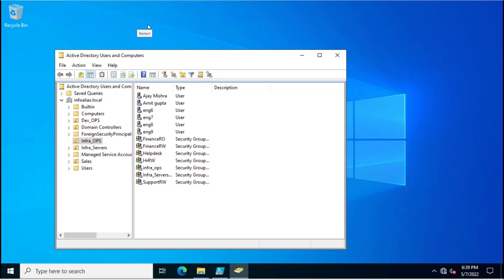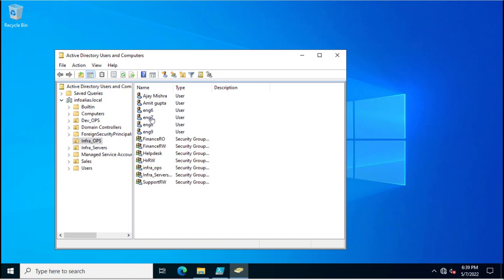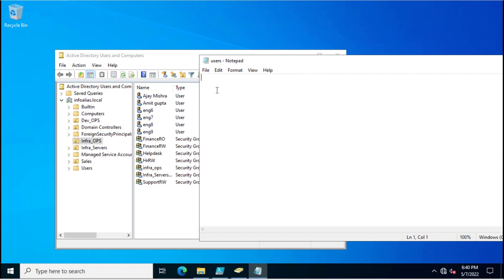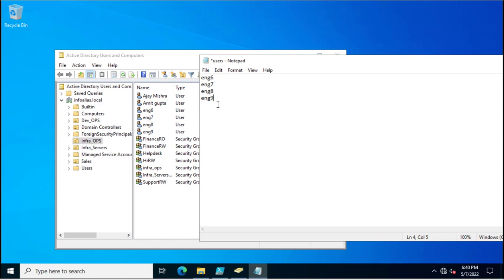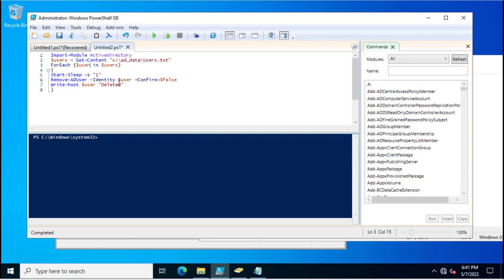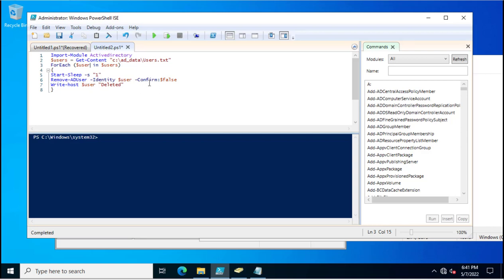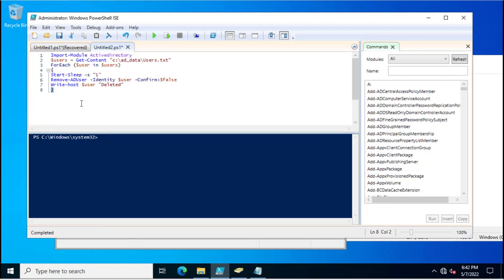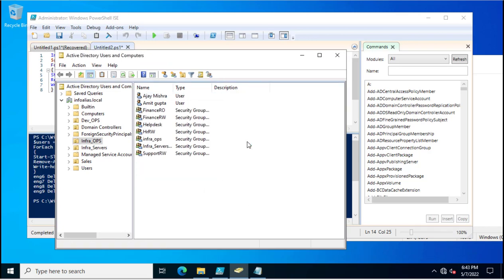Bulk User Deletion Active Directory Powershell | Delete multiple users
In This Video, I have creatd a powershell script for bulk user deletion from active directory.  This powershell script will use  txt file for all users which will be deleted . This will delete the acount without any confirmation.